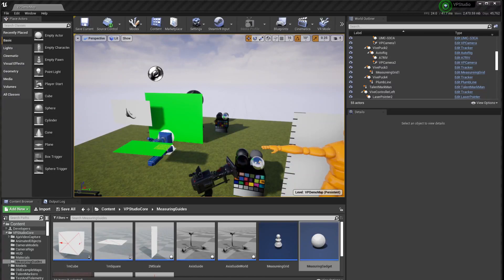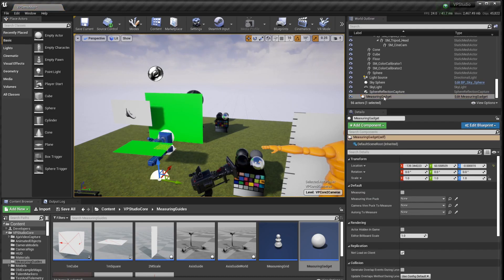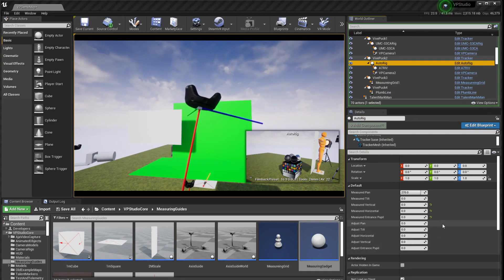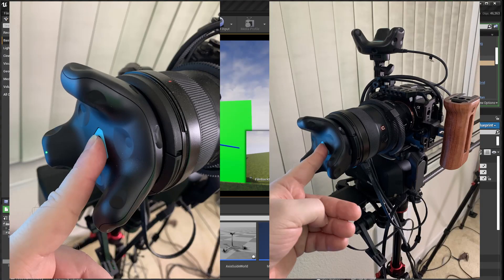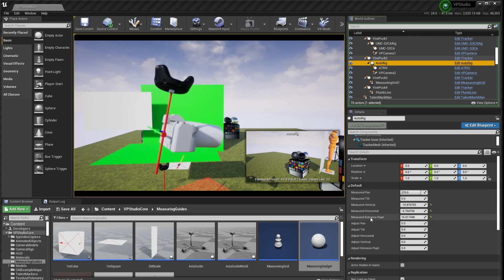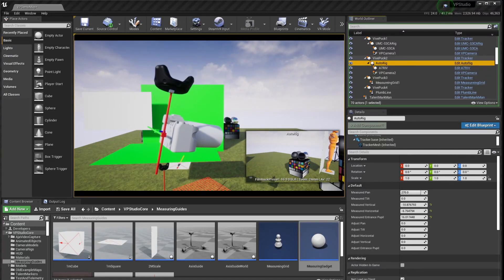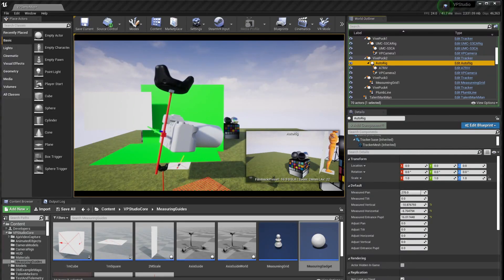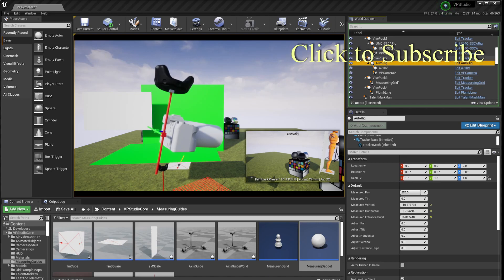Virtual Production - Tutorial 10 Measure your rig with a VIVE tracker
This tutorial shows how to quickly measure your camera rig using a second VIVE tracker.  This method can be more accurate than measuring by hand.  This finds the central axis of the lens and the front of the lens, you still have to determine how far back the entrance pupil of your lens is from the front.  This is covered in my earlier tutorials.

This can really save time getting your

This tutorial uses Release 5 of my VPStudio project available